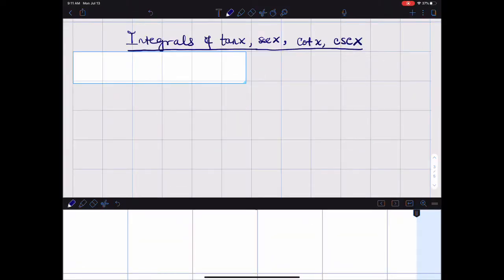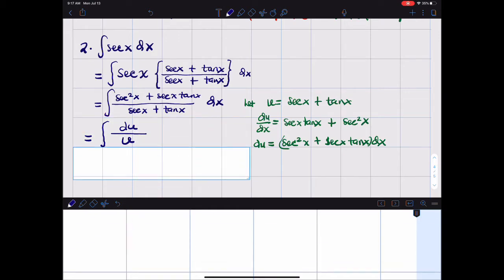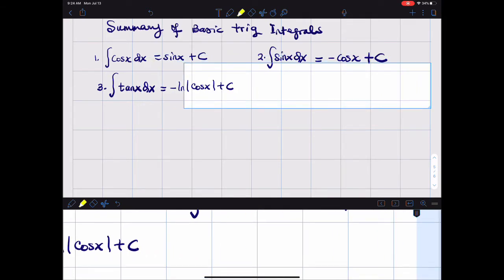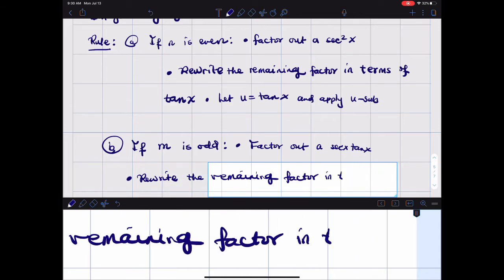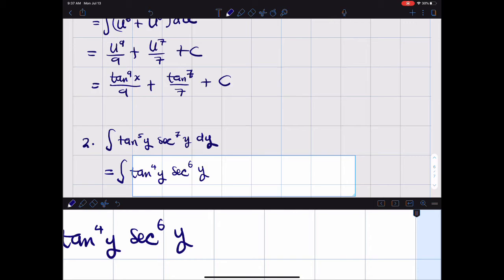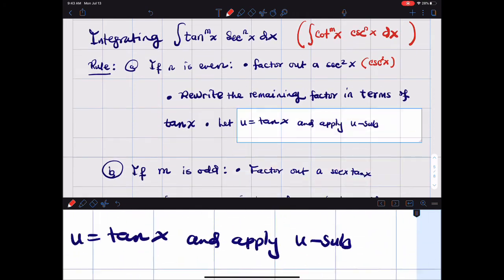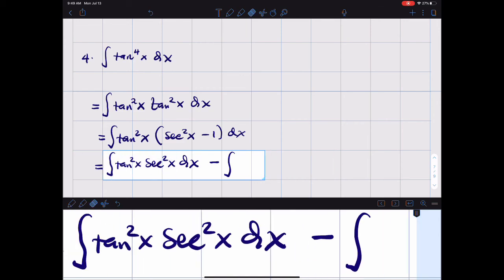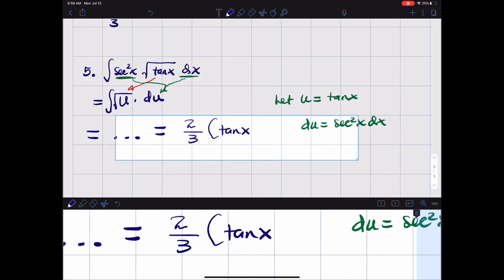8.3b - Trigonometric Integrals (Part 2)